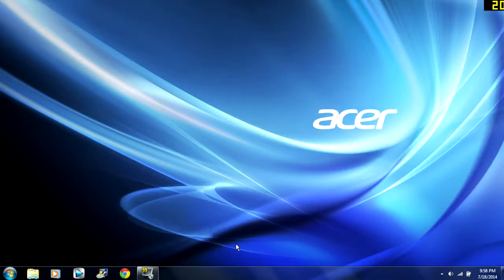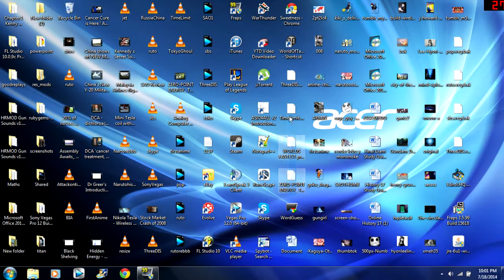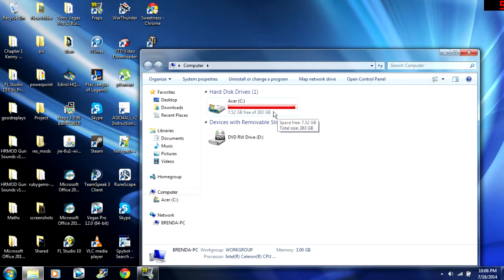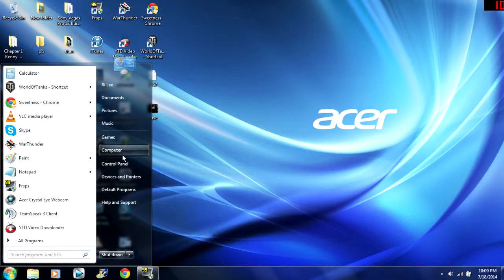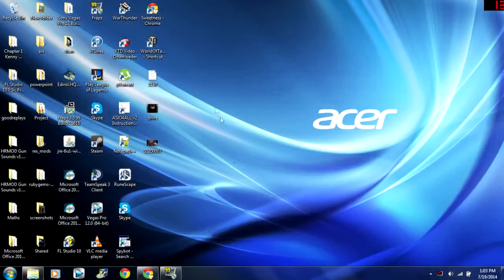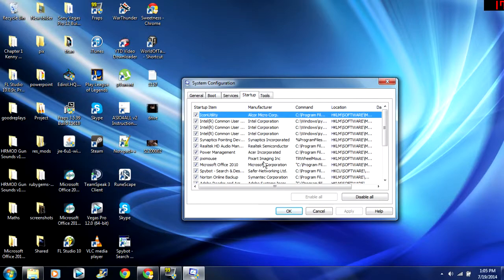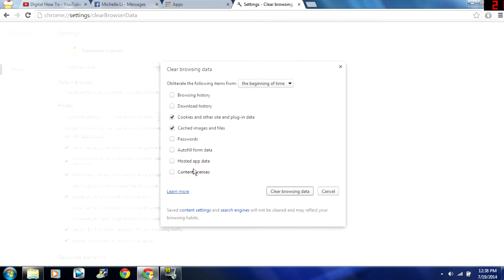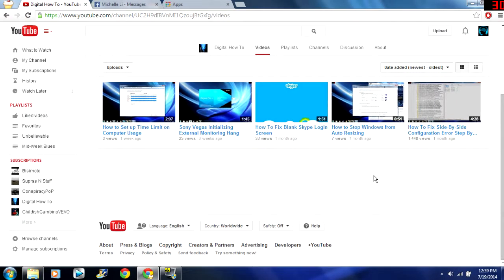How To Speed Up a Slow Computer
How To Speed Up a Computer for free and easily. Speed up your computer by following this video step by step.